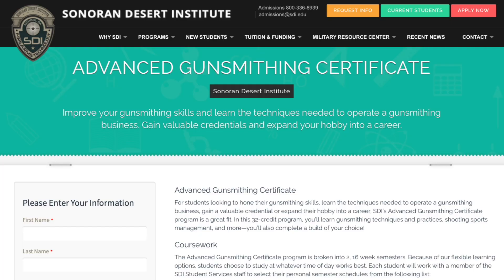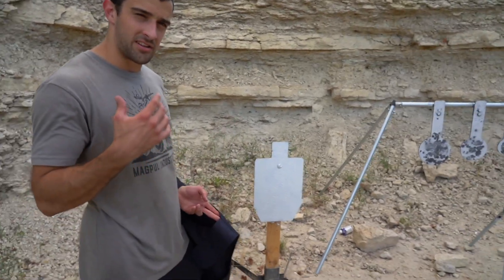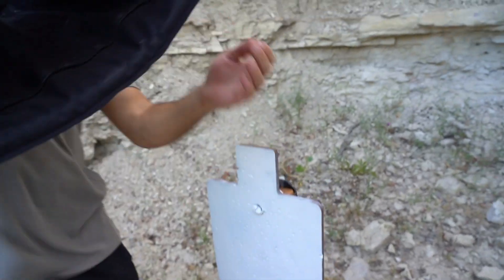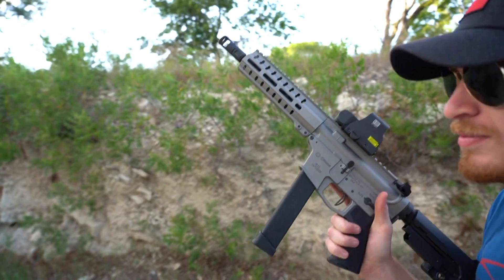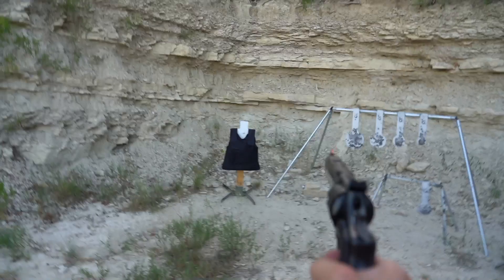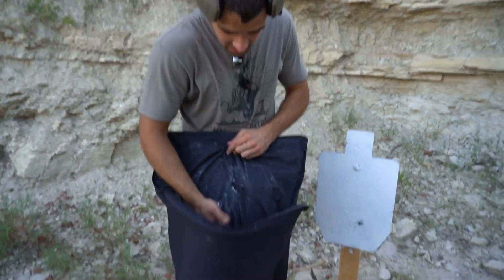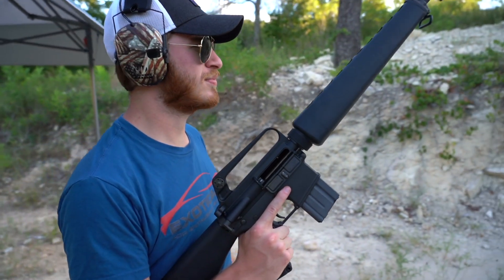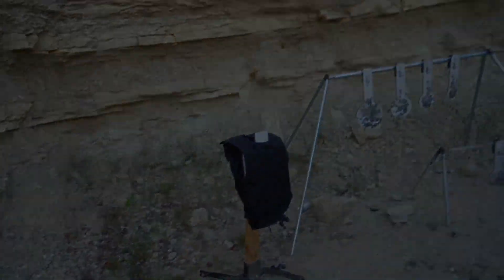Shooting Budget Body Armor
In this video I test out a $280 body armor vest from Safevest.
We start rational but turn it up pretty quickly...